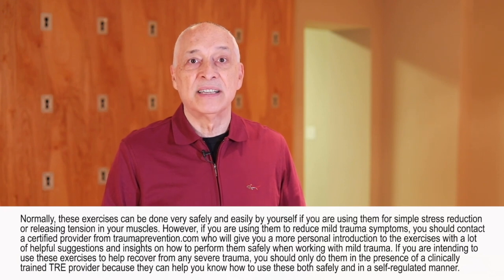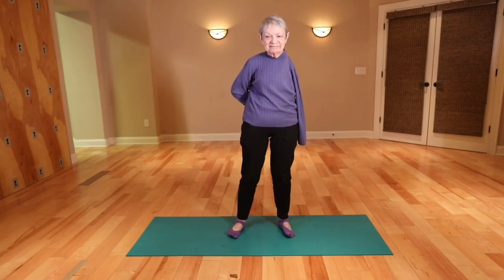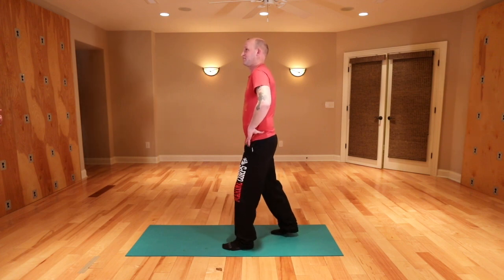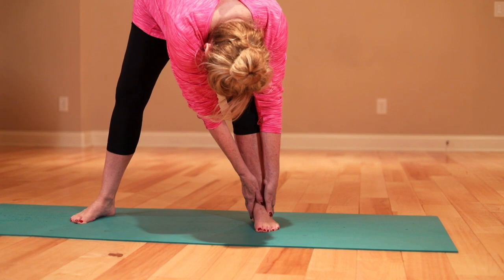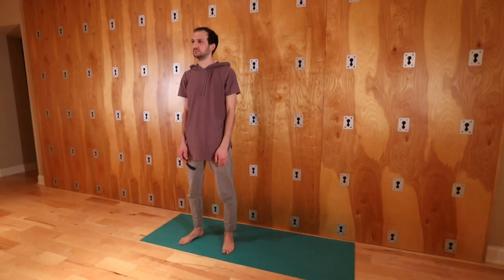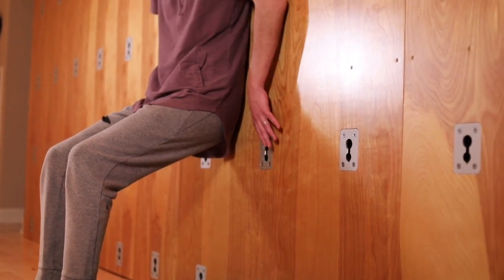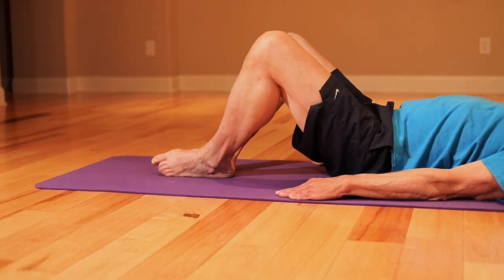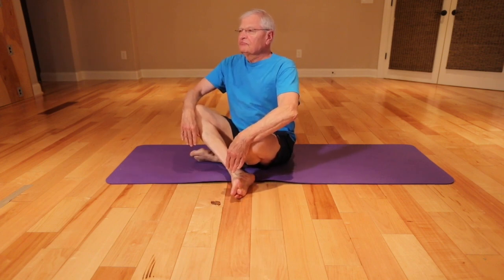Tension & Trauma Releasing Exercises (TRE)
This video demonstrates how to do the exercises in a manner that is safe, easy and effective.